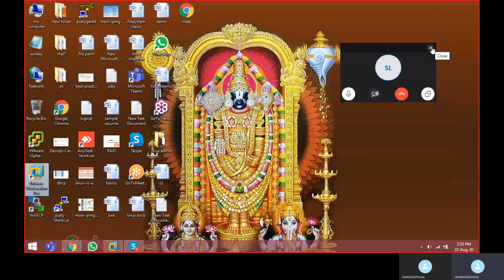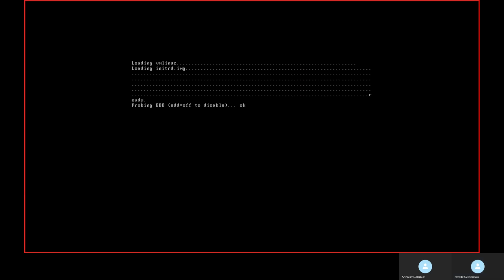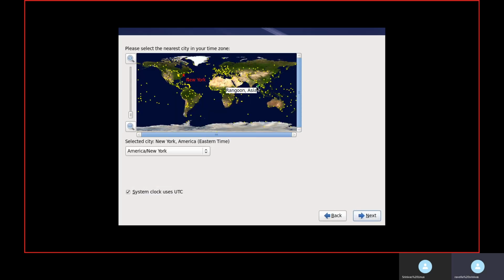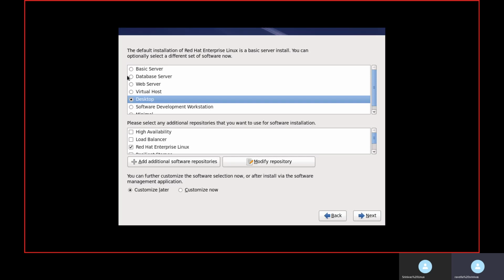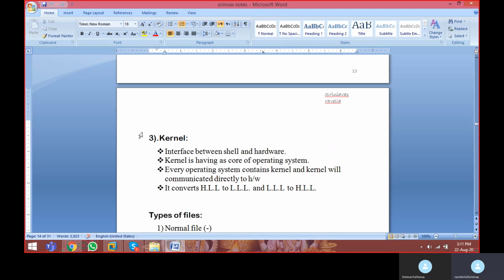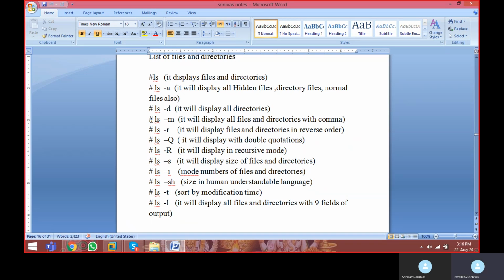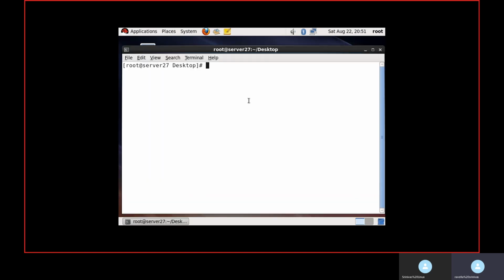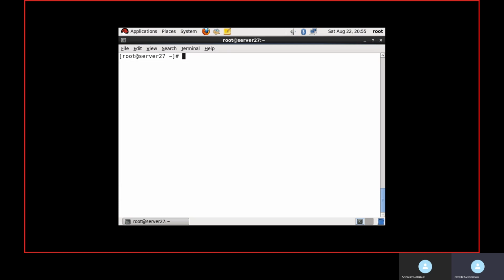Linux Administration. 1. installation of linux 1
A Linux System Administrator takes care of computers running on the Linux operating systems. The professional will handle the support infrastructure, operating systems, virtual platforms, and applications. The administrator is responsible for the integrity and security of the servers and computer systems by following established security protocols and practices.

These professionals work in collaboration with the computer system engineer to install the system. The Linux administrator ensures the systems are updated with changing technologies. They are in charge of the installation of new software, granting permissions, and training users for the applications.

The Linux administrator has an active role in patching, compiling, securing, and troubleshooting Linux servers in a heterogeneous environment. The professional performs system updates and server configurations. They are responsible for implementing changes in multiple environments from development to production.